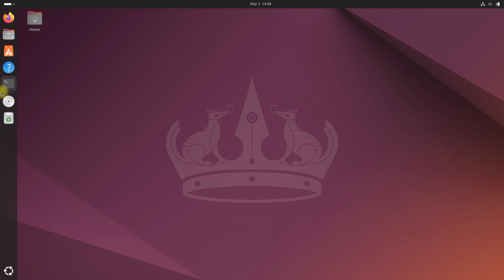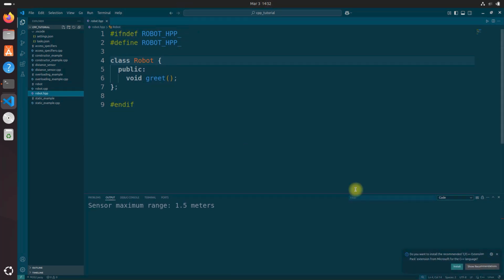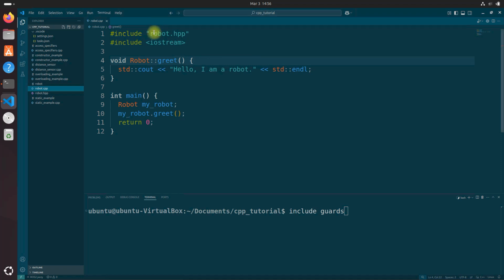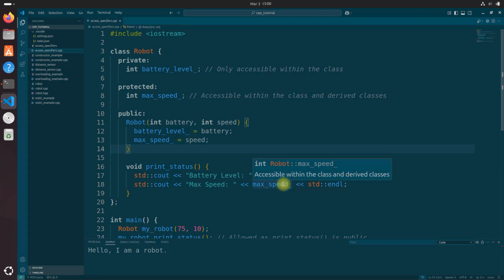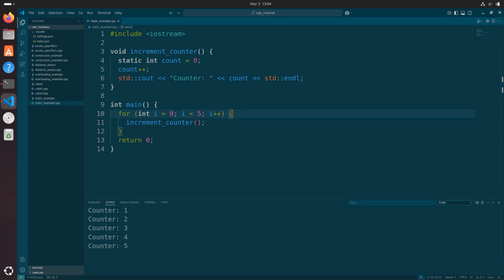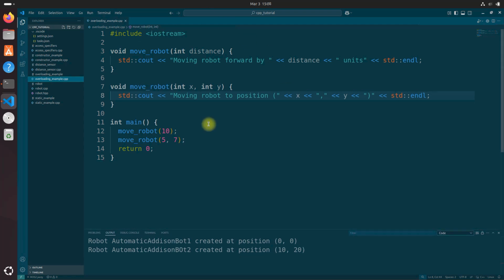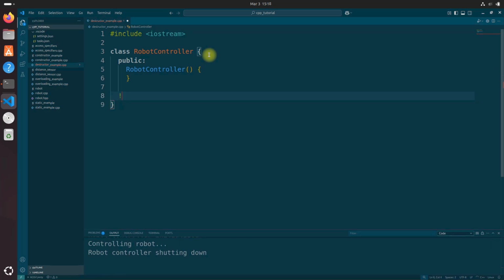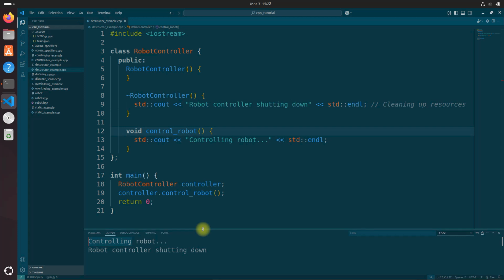How to Implement Object Oriented Programming Basics in C++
In this video, I'll guide you through the fundamentals of object-oriented programming (OOP) in C++. These concepts, including classes, objects, encapsulation, and more, are important for building modular and maintainable robotics software.

What You'll Learn:
0:00 Introduction
0:15 Implementing Classes and Objects with Practical Examples
2:52 Using Header Files for Code Organization
8:10 Defining Access Specifiers: Private, Protected, and Public
10:52 Employing the static Keyword for Shared Class Members
13:24 Implementing Constructors for Object Initialization
15:54 Overloading Functions for Flexible Interfaces
18:13 Implementing Destructors for Resource Management

By the end of this tutorial, you’ll have a strong foundation in OOP basics and be able to design clean, reusable, and scalable code for your robotics projects.